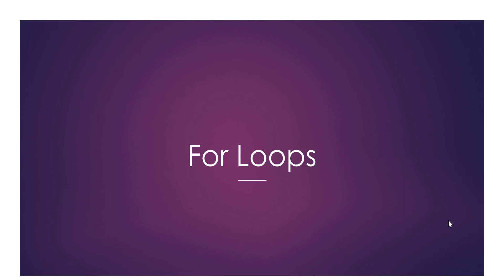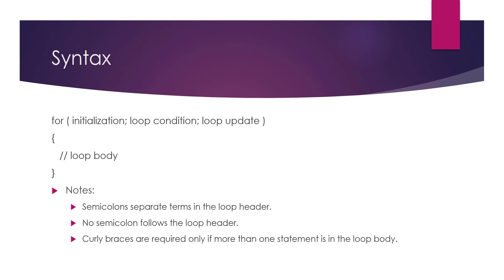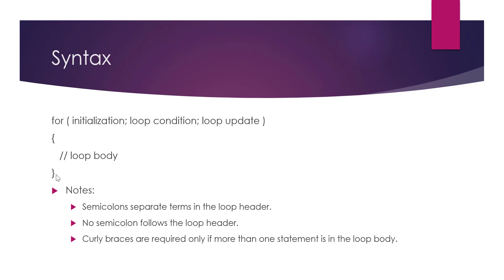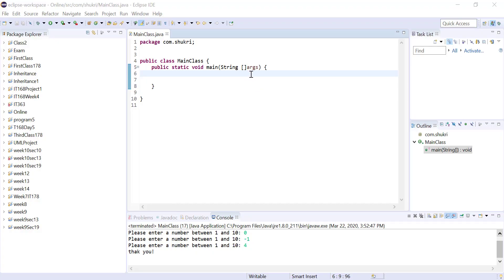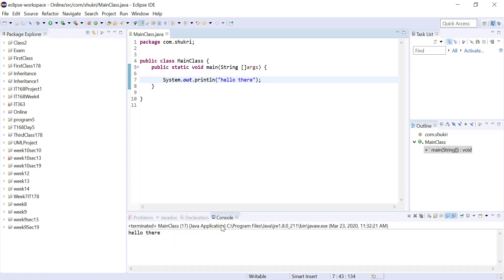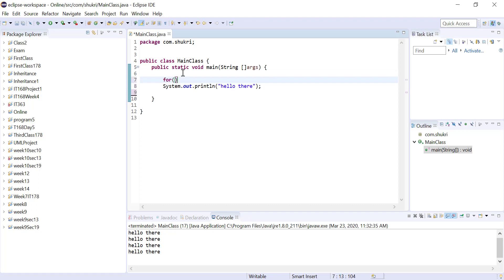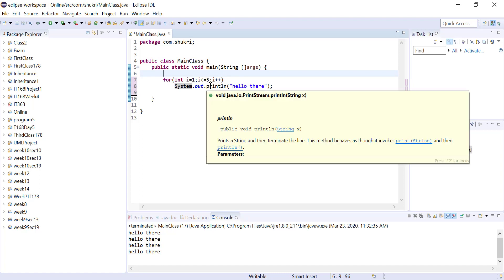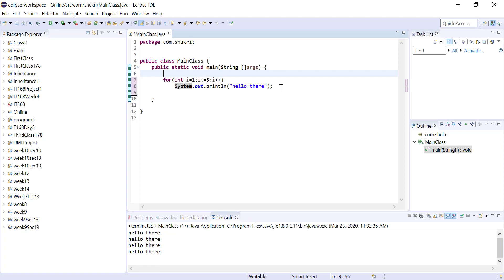Java For Loops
In this video we will look at another way of looping in Java which is the for loop.
Examples in this video include:
Printing a statement a specific number of times.
Printing all the numbers in a range.
Printing only odd or even numbers in a range.
Processing Strings one character at a time.
Processing Strings one character at a time in revers order.
Some common mistakes new programmers make with for loops.

This video assumes that you have previous knowledge in java strings and their methods.